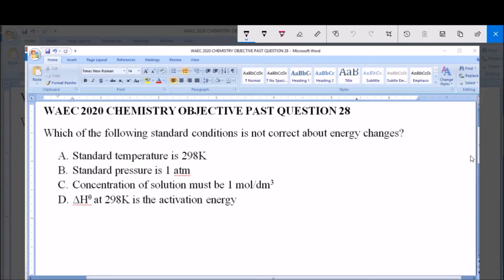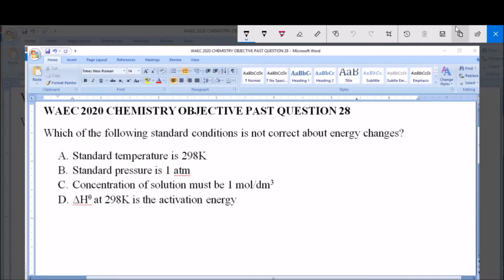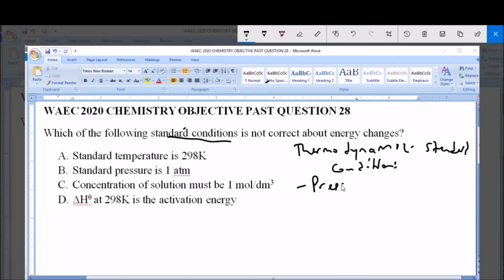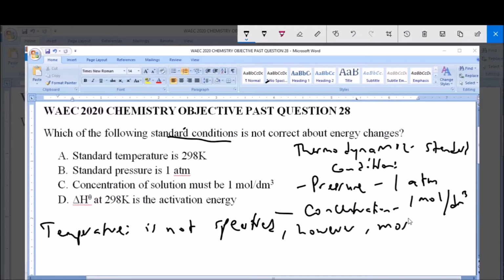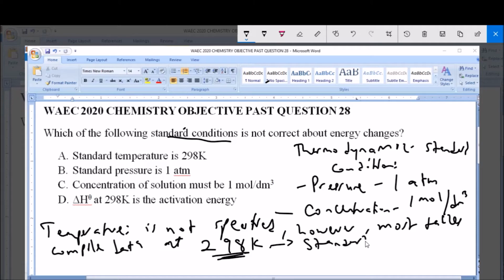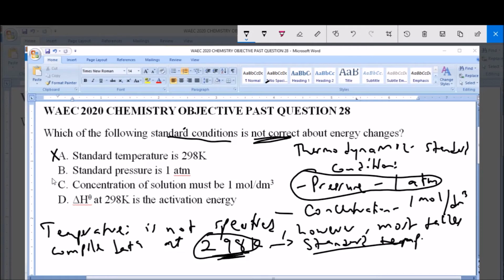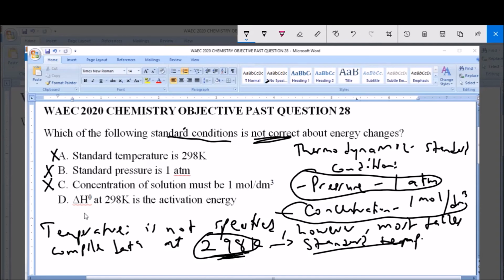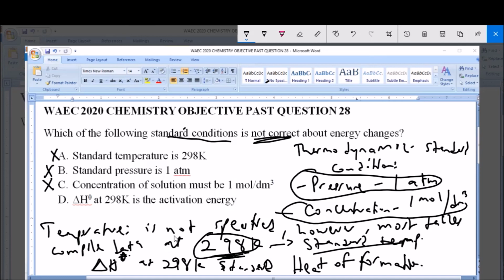WAEC 2020 CHEMISTRY OBJECTIVE PAST QUESTION 28 Standard thermodynamic conditions